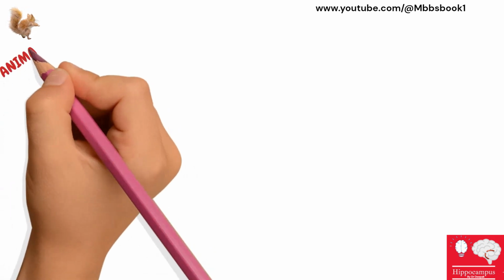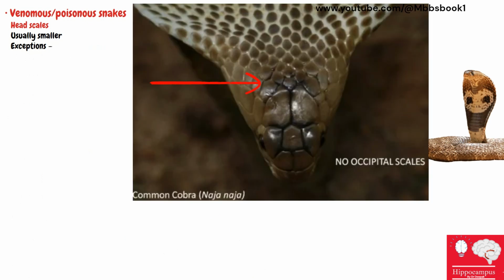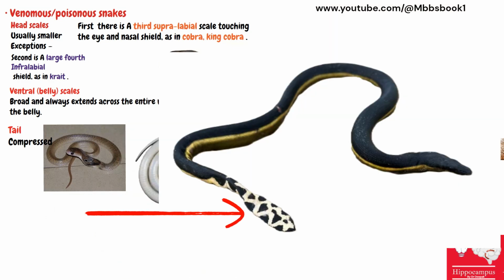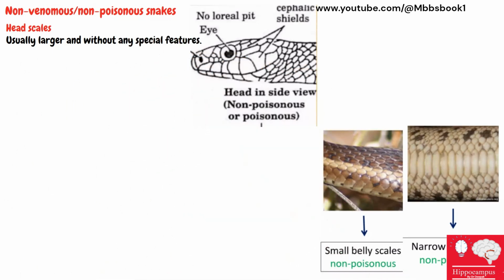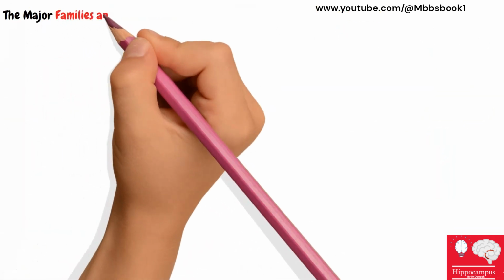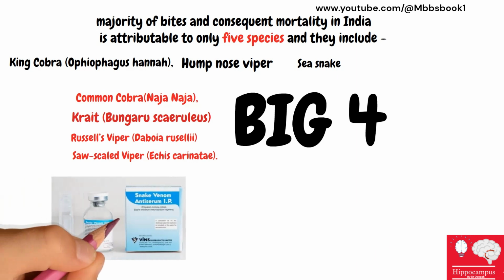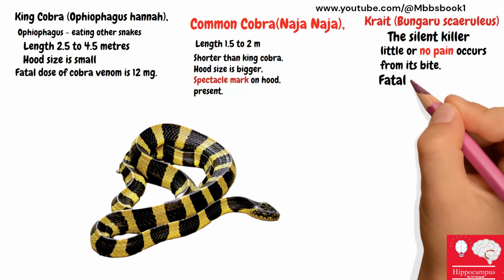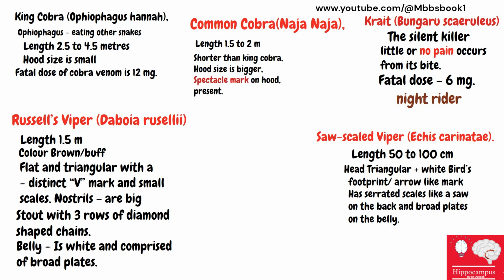How to Survive a Snake Bite (and Prevention Tips)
General medicine and forensic medicine lecture for MBBS

What to Do After a Snake Bite: A Step-by-Step Guide
Animal Irritant-
Snakes and Snake bites.
classification of snakes.
how to differentiate poisonous snake and non poisonous snake.
SOUNDS made by vipers .
commonly biting snakes.
management will be in part 2.

Snake bite Part - 1 important  SNAKES that are found in India and classification  and sounds of vipers